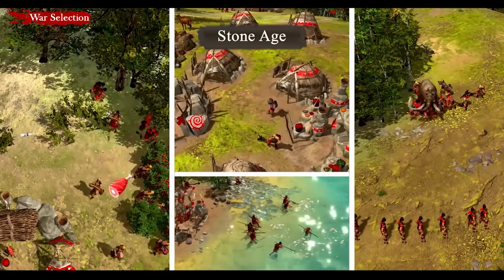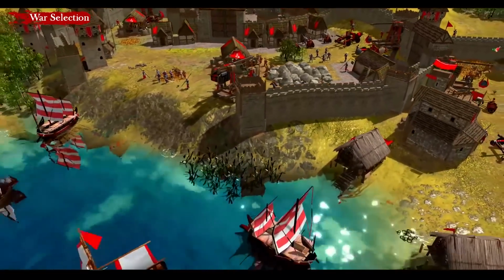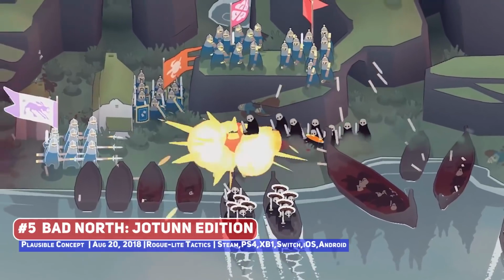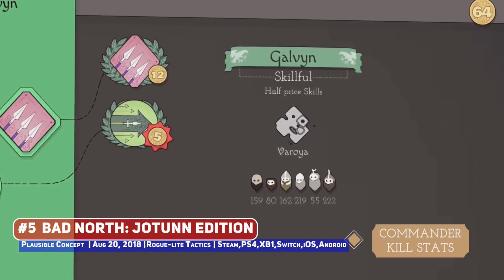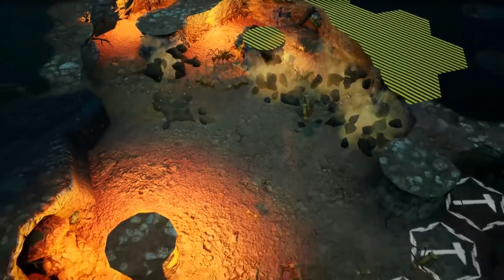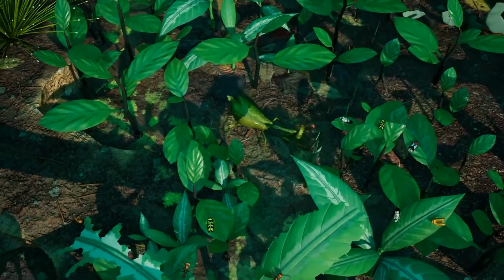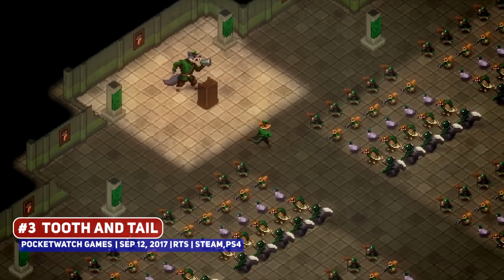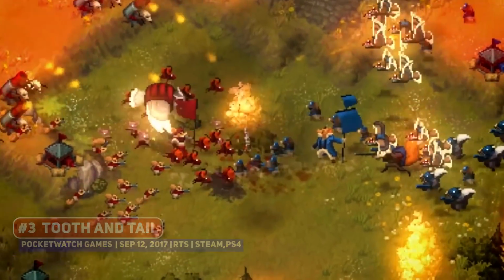Top 10 BEST Indie Games like Age of Empires (RTS Indie Games!)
Age of Empires has a special place in my heart so here are THE BEST Indie Games that capture that same vibe!

00:00 ►  Start
00:19 ► #10 Empires Apart
00:45 ► #9 War Selection
01:57 ► #8 Medieval Kingdom Wars
03:05 ► #7 Becastled
04:10 ► #6 Ancestors Legacy
05:17 ► #5 Bad North: Jotunn Edition
06:08 ► #4 Empires of the Undergrowth
07:09 ► #3
08:23 ► #2
09:51 ► #1